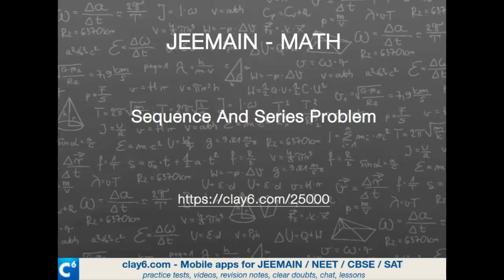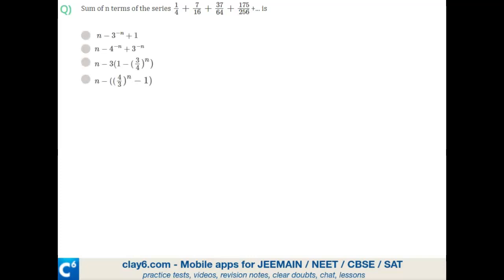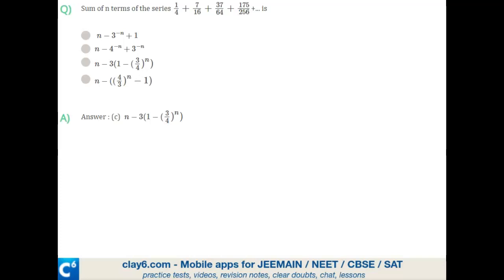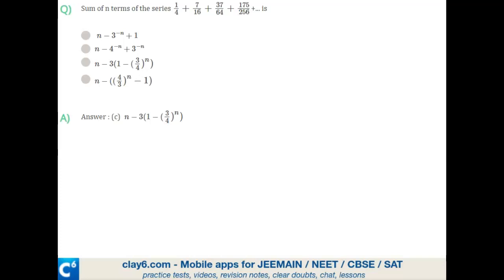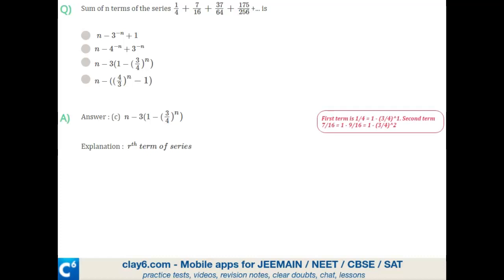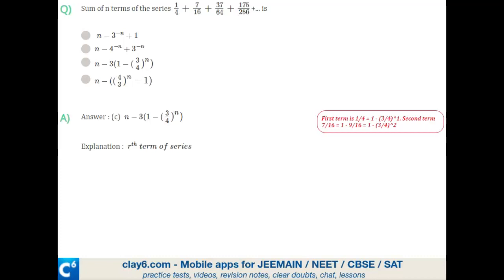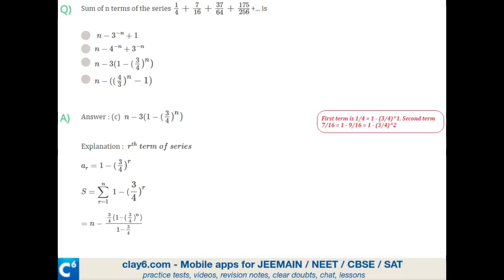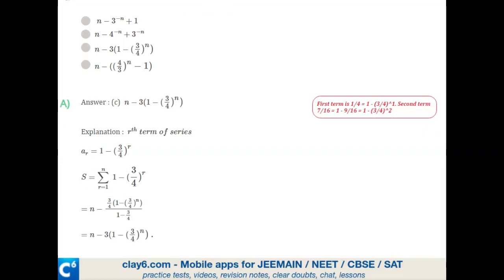JEEMAIN - Math - Sequence And Series Problem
Clay6 provides solutions and videos for JEEMain, NEET, CBSE, SAT.